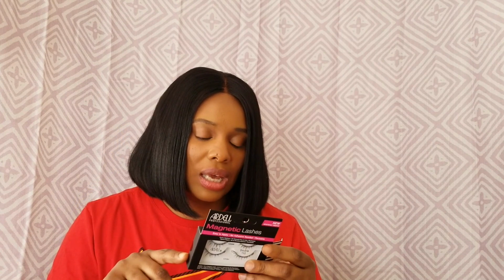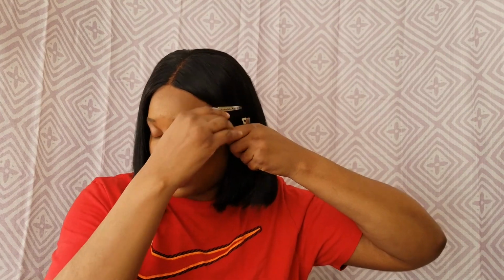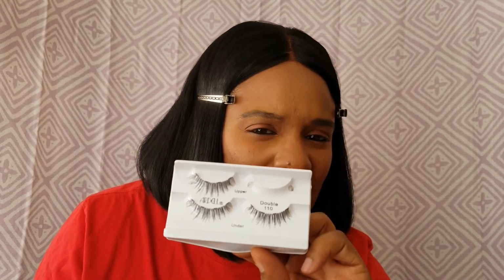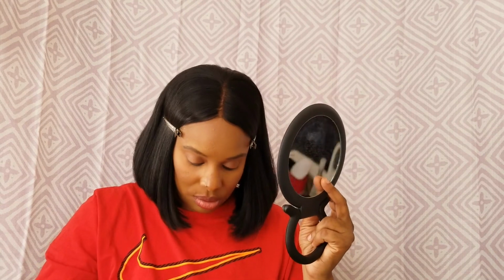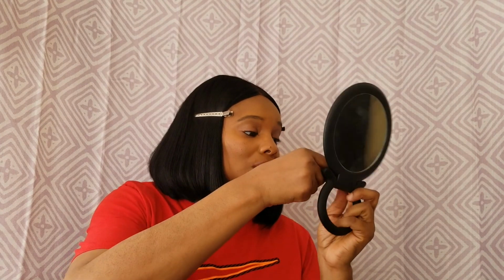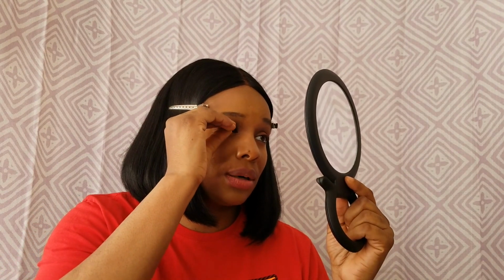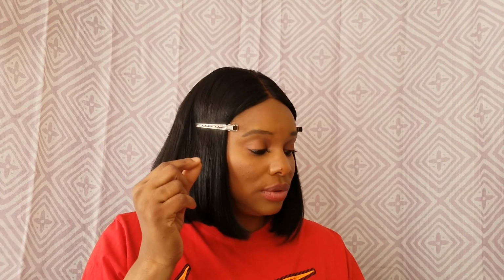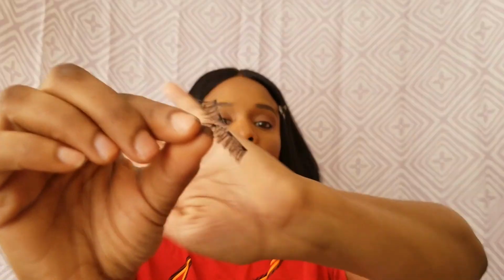Beginner How To Apply Ardell Magnetic Lashes Review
This video is the Magnetic  Lashes that I attempted to try on. I wanted to see how hard it is for a beginner like myself to put on false magnetic eyelashes